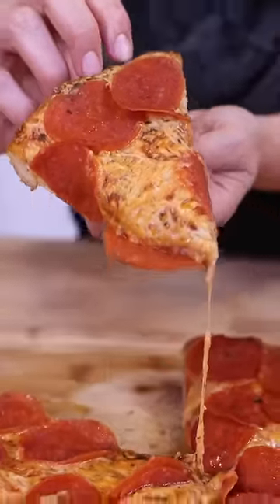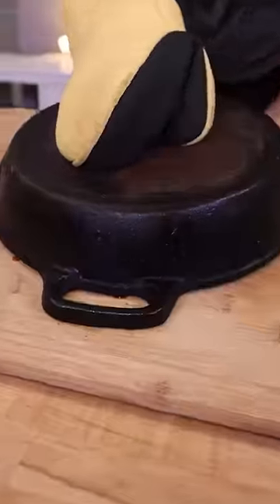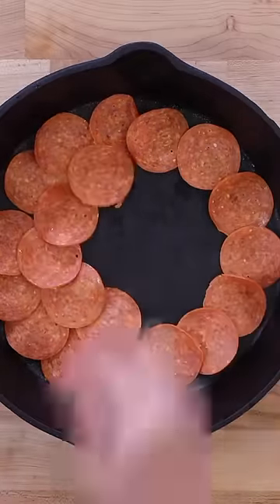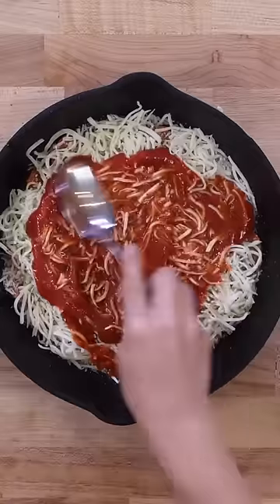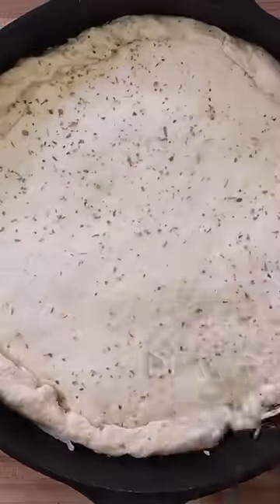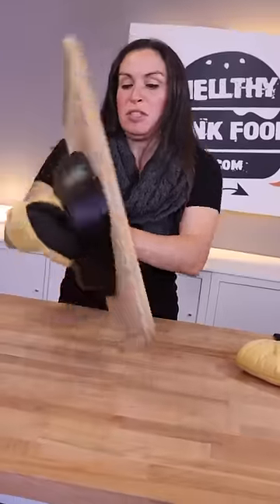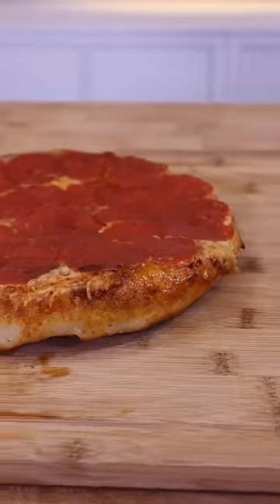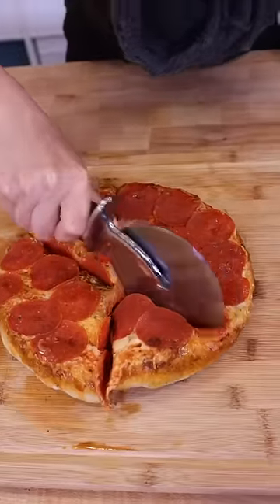Upside Down PIzza Recipe